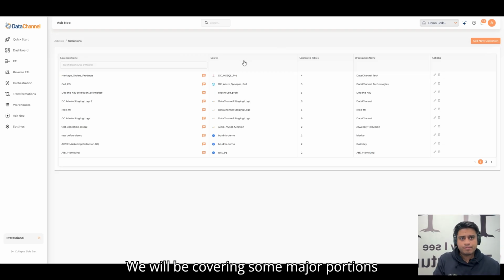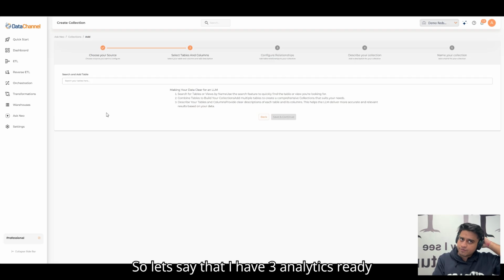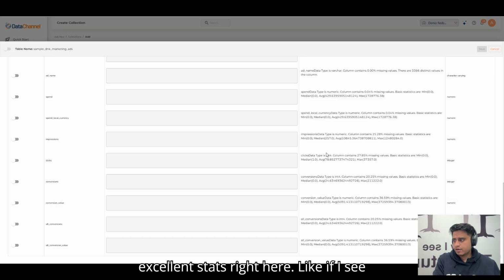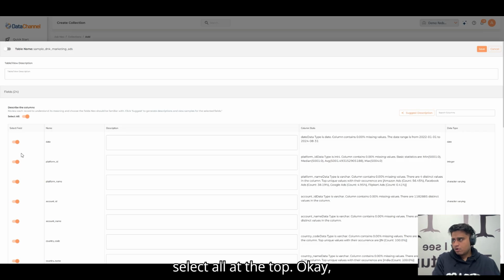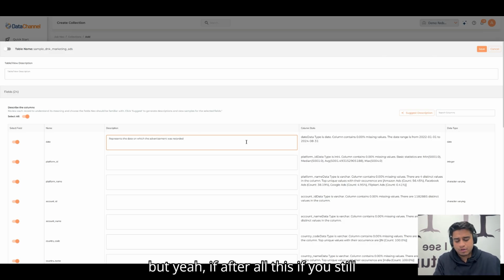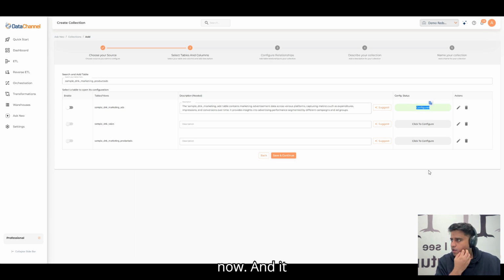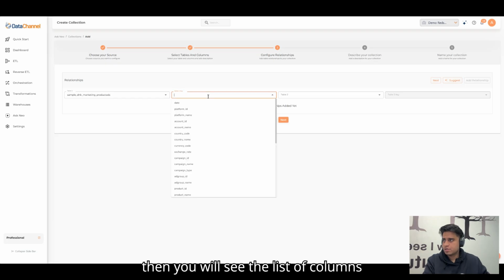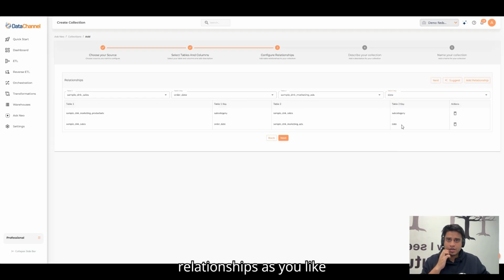Ask Neo - Chapter 3 || Collections - Select Tables & Define Relationships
Major part of Ask Neo where we dive into the source data set up which Neo will refer to answer your queries.

Select Tables

- Use the search bar to locate the table where the data resides.
- You need to add a description about each of the tables added. You can key in the description yourself or ask AI to suggest a description based on the field names.
- Please go through each of the descriptions to make sure that it is relevant. Remember the more accurate the table descriptions, the better the query results generated.
- Use the respective edit icons to configure each of the table(s) added. Configuring a table involves selecting relevant fields using the toggle(s) next to the field name(s).
- Add a relevant description for data contained in each field. Remember the more accurate the field descriptions, the better the query results generated.
- Once the tables are configured use the toggle to enable them.
- Once finished click on Save and continue.

Add Relationships

- When we have more than one table as part of a collection, it is important to configure relationships among them. A relationship links the data in one table to data in another table. This creates a way to cross reference the two tables. For eg: lets say we have two tables called orders and products. We may use the product_id to link the two tables.
- You may add one or more relationships between two tables. However, you must note that with the addition of more tables and more keys, the inter-relationships among tables will become increasingly complex. Including all the data from a warehouse/ too many tables is likely to needlessly complicate the analysis/ query results. Hence, it is advisable to be selective and include only those tables in a collection which are required by the user to carry out the analysis.
- To add a relationship, select a field from table 1 and its corresponding field from table 2. Then click on the Add relationship button.
- If you want to delete an existing relationship, you can do so using the delete icon.
- Once finished click on Next.